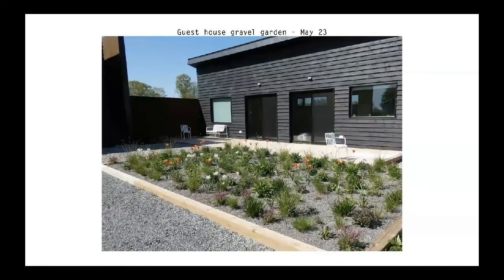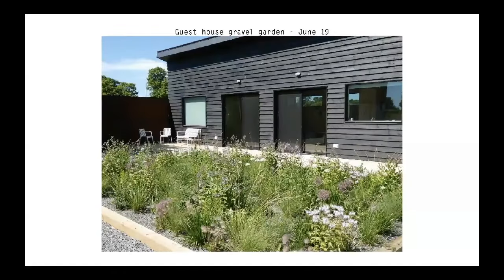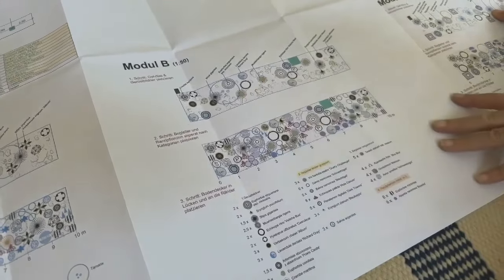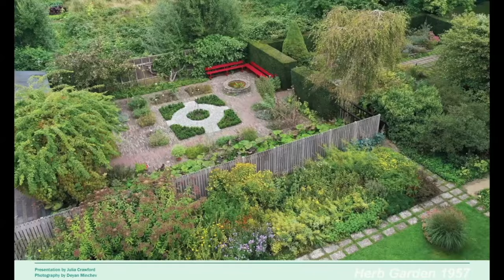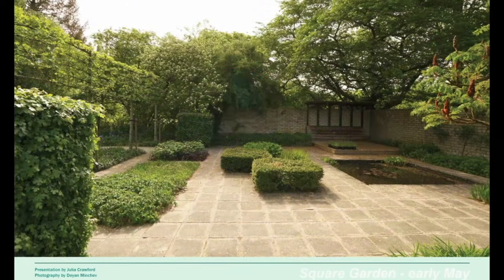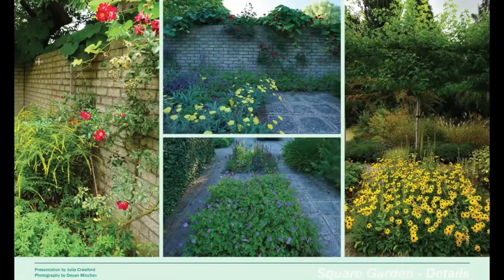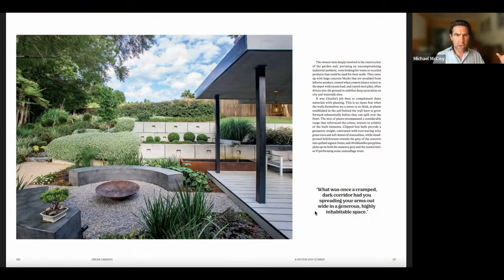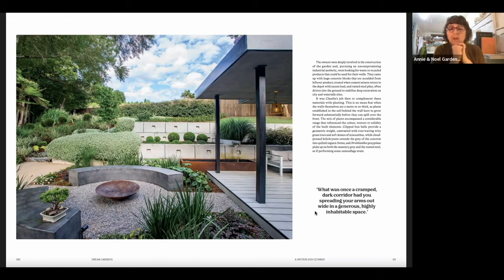A taster of our recordings - 1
We do weekly recordings with leading garden and landscape people, which come here for a few months but with the premium content then becoming available to members only. Here is a taster of what members can access, with Ben O'Brien, Bettina Jaugstetter, Julia Crawford talking about Mien Ruys, Roy Diblik and Michael McCoy.